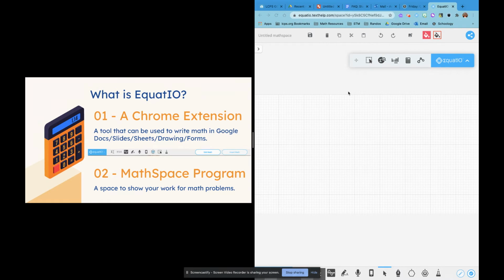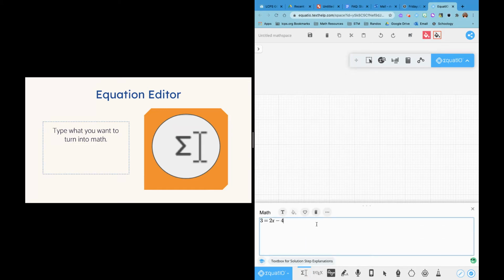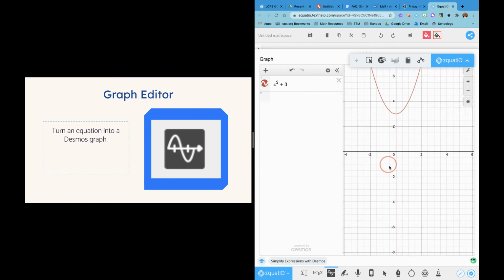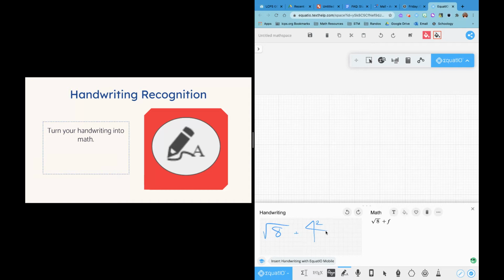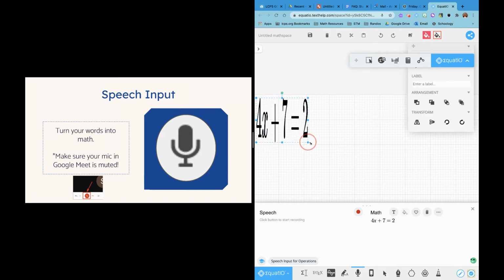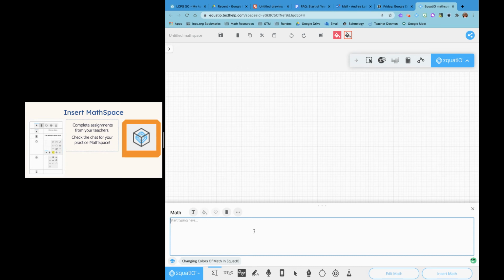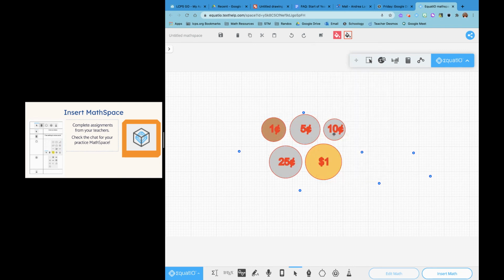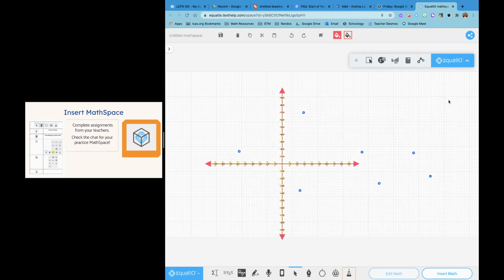Equatio and MathSpace Tools